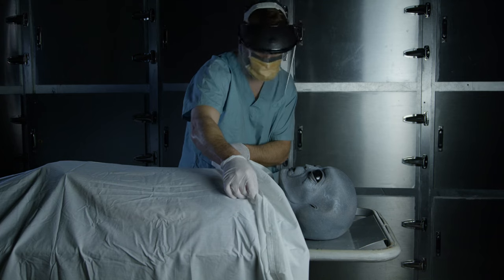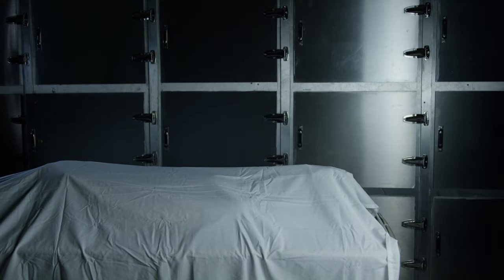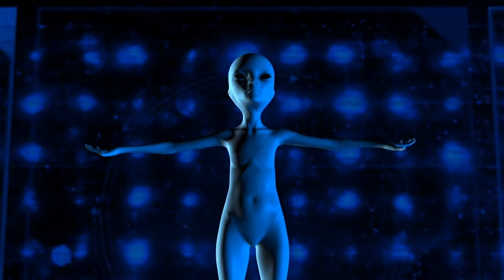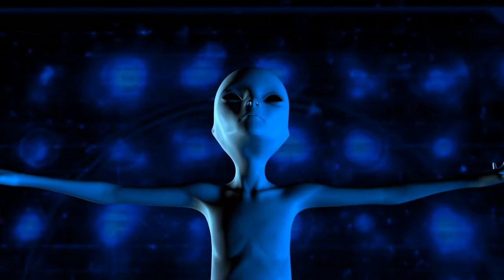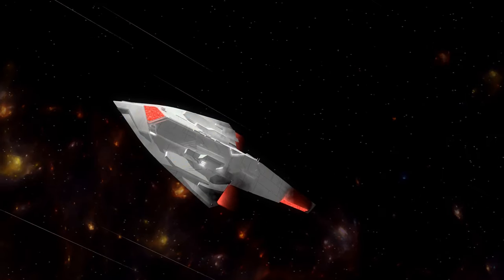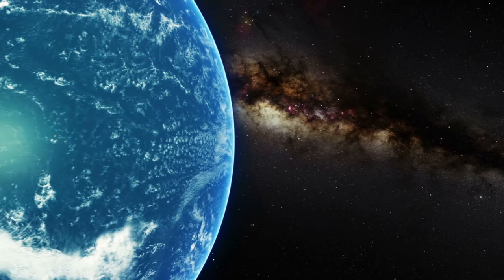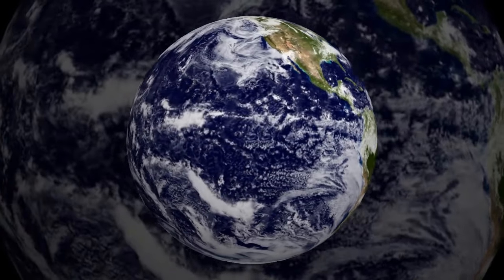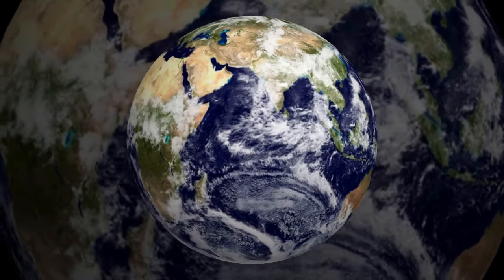Invasion Aborted: Earth Was Home All Along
A mighty alien armada sets course to conquer a seemingly defenseless planet. But a shocking discovery forces them to question everything.  What starts as a mission of conquest turns into a journey of rediscovery.